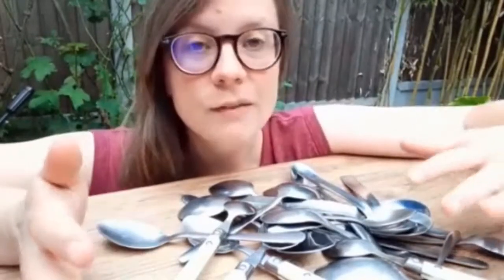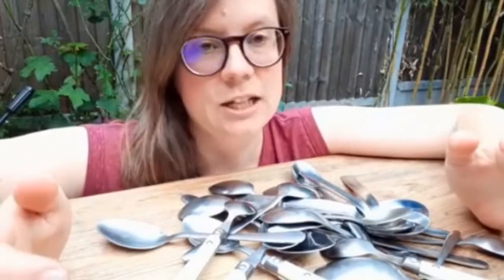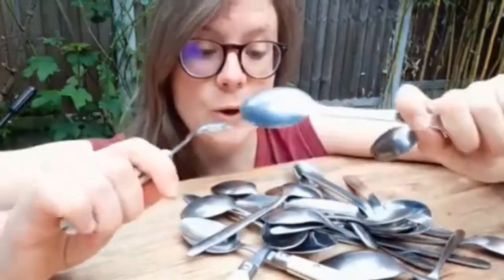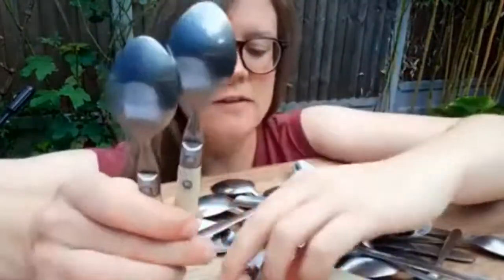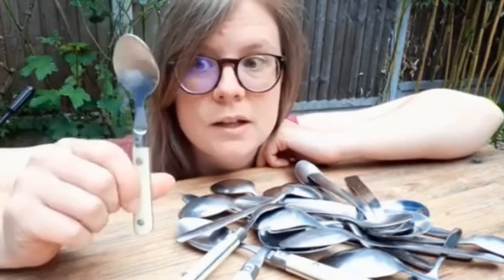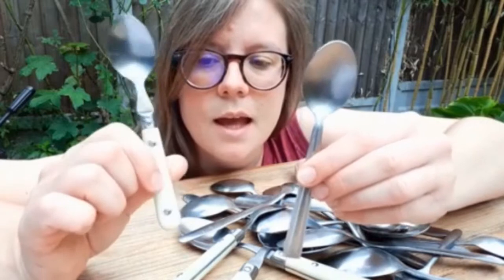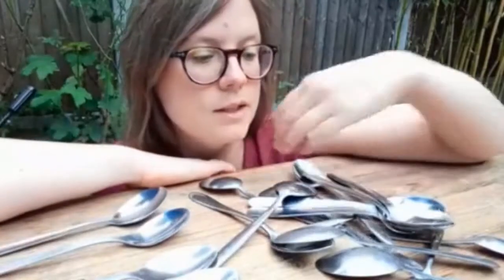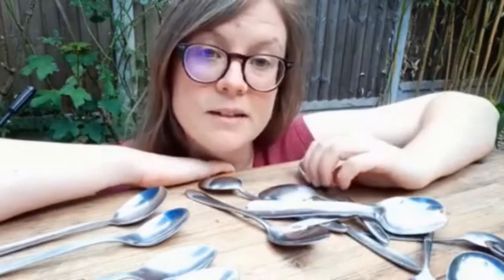Spoon Patterns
Opportunities for play and learning are all around us.. even in your cutlery drawer! Organising and sorting a collection, noticing differences and similarities and making patterns.. what a great introduction to a few mathematical concepts!